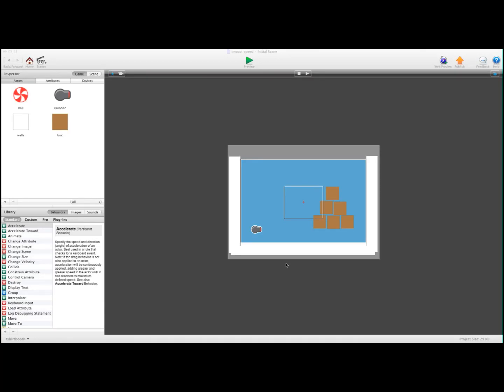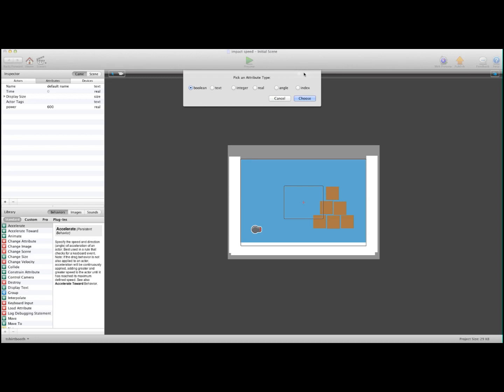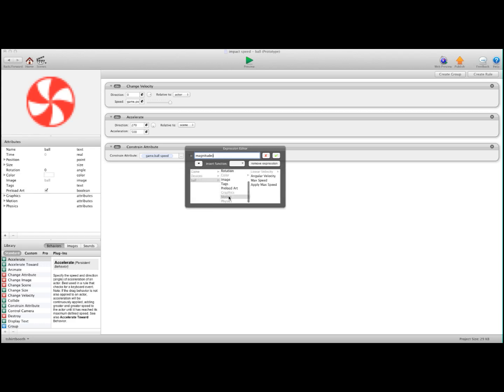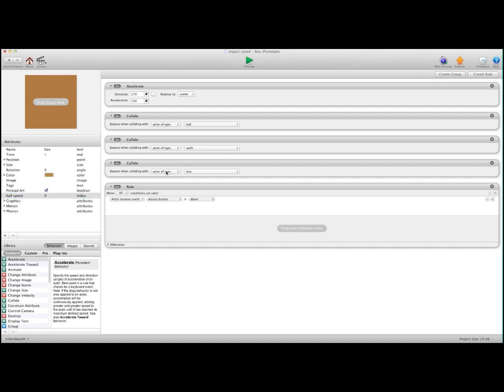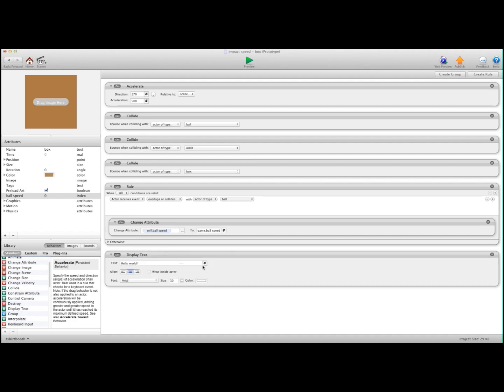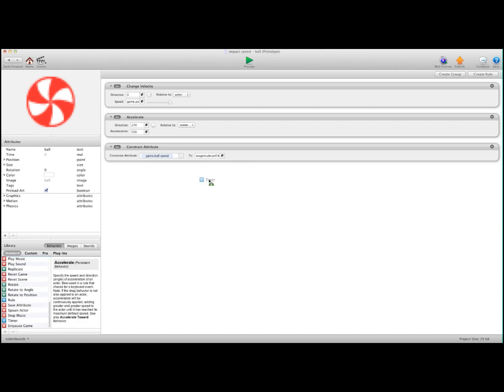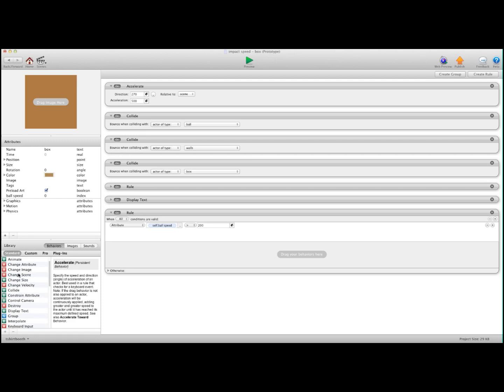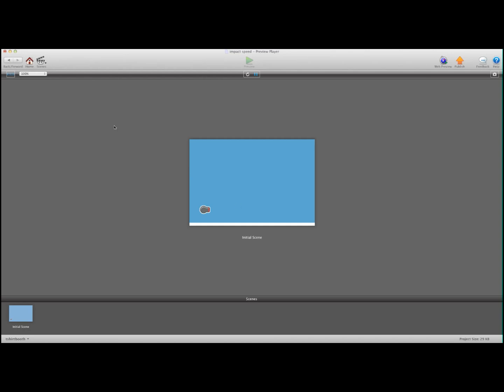Find the impact speed in GameSalad tutorial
Download the project file over at GShelper.com